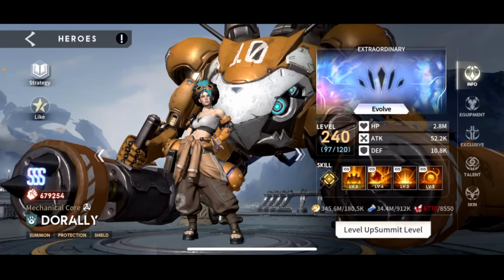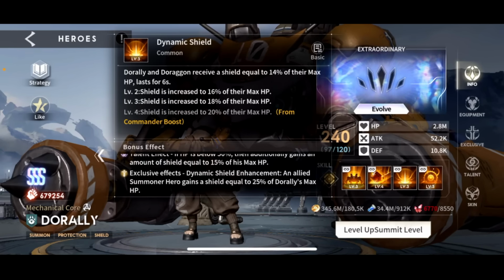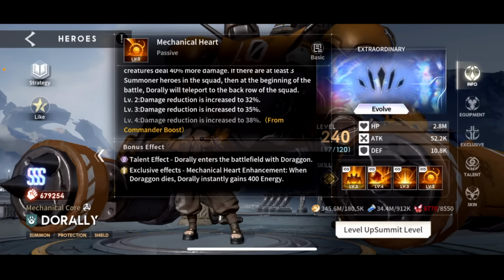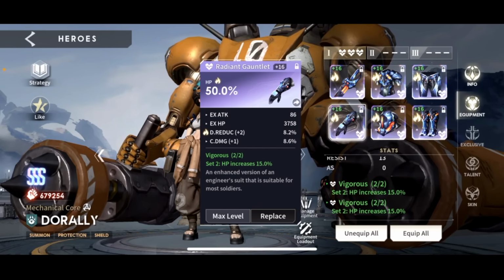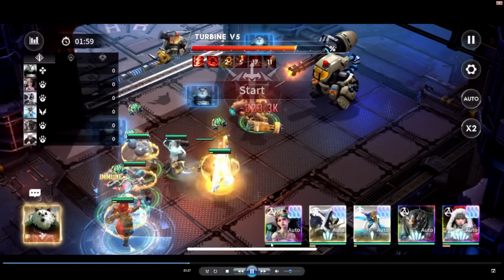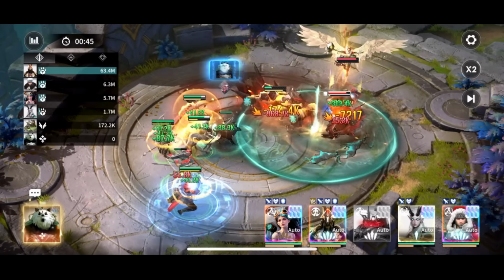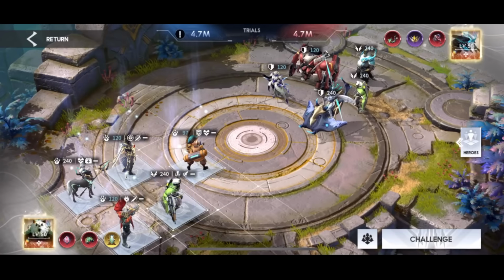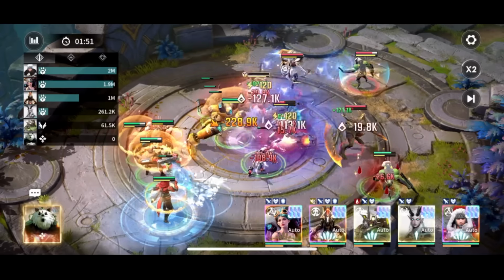How To Build Dorally | Gear Guide | An Eternal Evolution Hero Deep Dive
I'm in love with a summoner. Let's dive into Dorally!